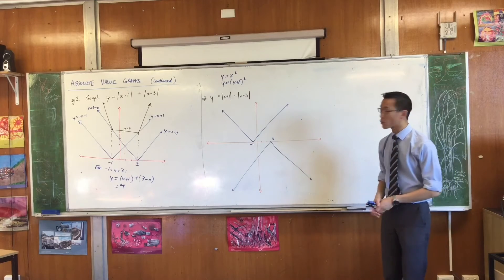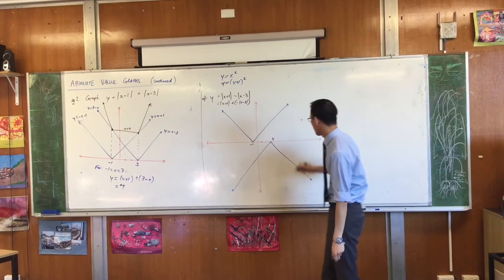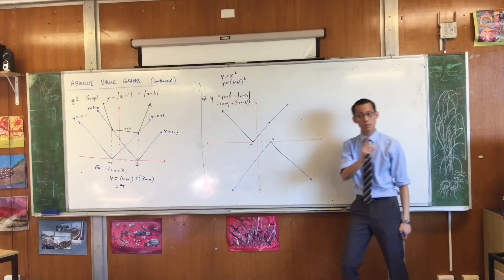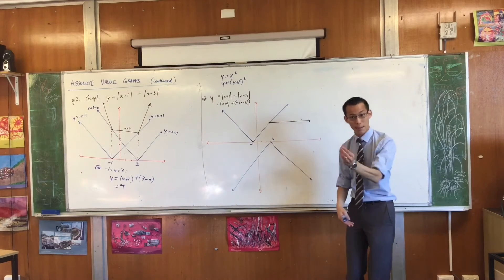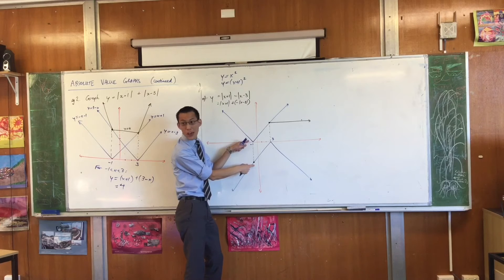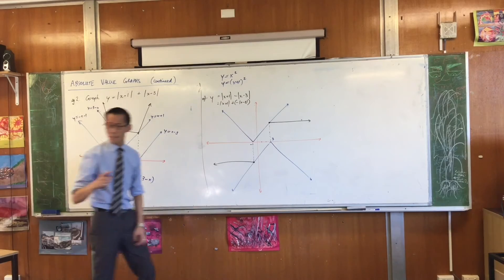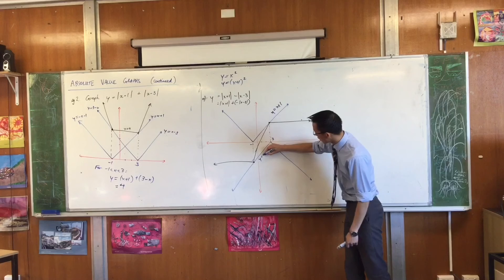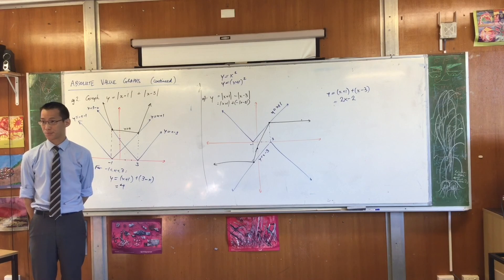Combining Absolute Value Graphs (2 of 2: Difference of Functions)